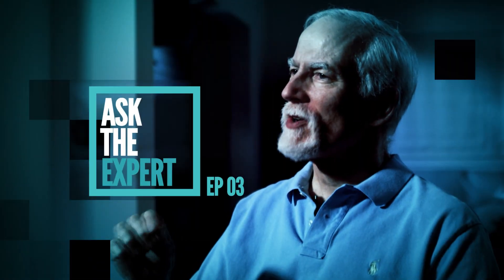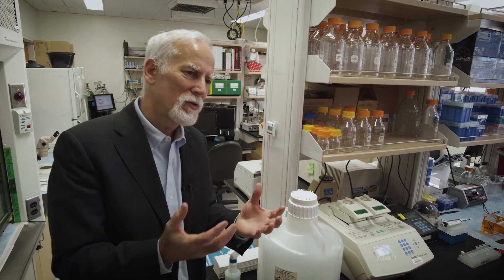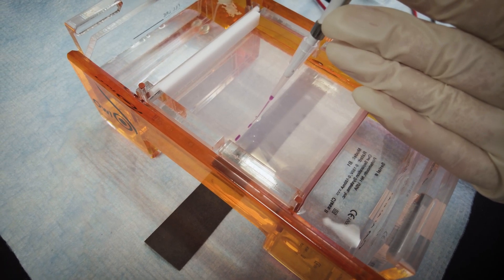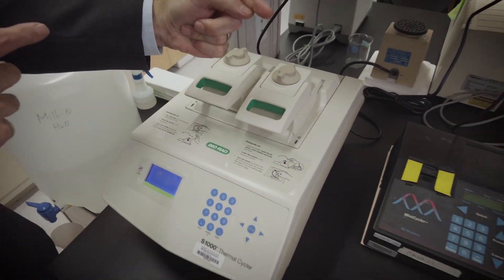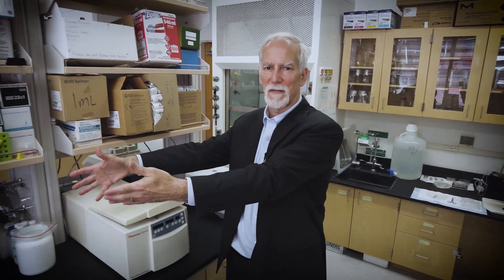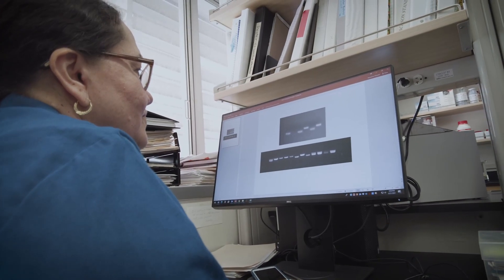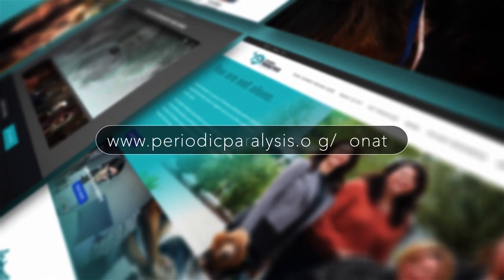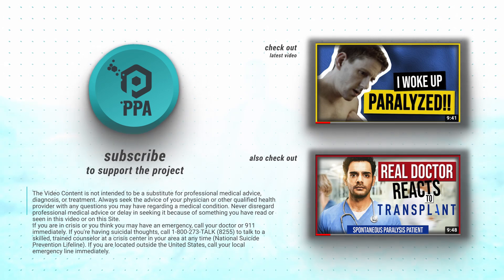Genetic Research For Periodic Paralysis, Rare Disease | What, How, Why? Part 1 | Ask The Expert EP03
In Part 1 of this 2 part series on the importance of Genetic Research as it pertains to Periodic Paralysis, Dr. Cannon explains in detail the process of his research for PP. In part 1, we discover how he and his genetic team modifies DNA in mice to mimic muscled excitability in periodic paralysis patients. We further learn of the exact process and why his work is important. In Part 2, Dr. Cannon further discusses mutations on genes in ION channels, how they test the muscles as well as how you can participate in funding the research. Link to Part 2 of the video series will be here when available

Periodic Paralysis is an extremely rare disease and you may have a lot of questions, a great resource to help find answers can be found at the PPA

Dr. Cannon did not receive any compensation from Strongbridge Biopharma® for this video segment.

Your donation will help with Dr. Cannon's genetic research or a list of other extremely helpful options. The great thing is you can decide how you want your donation to be used.